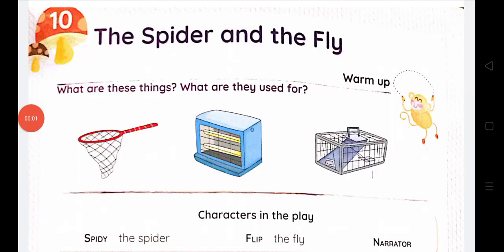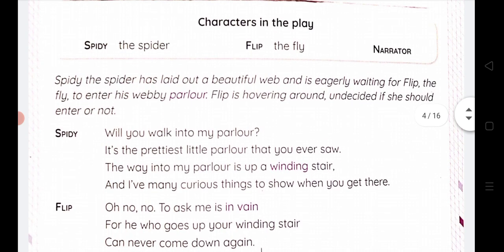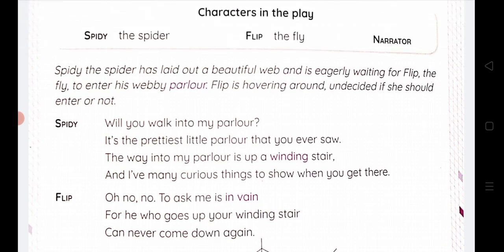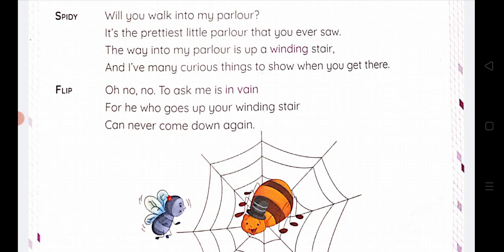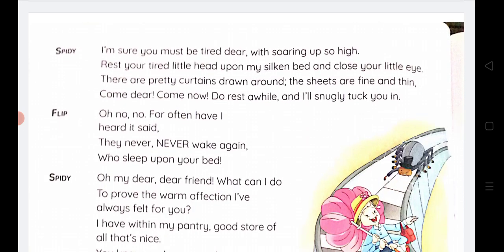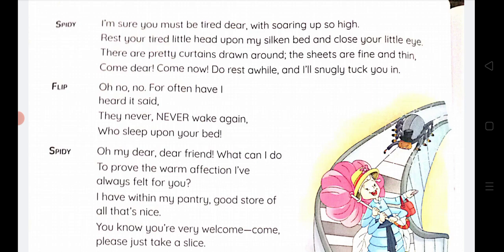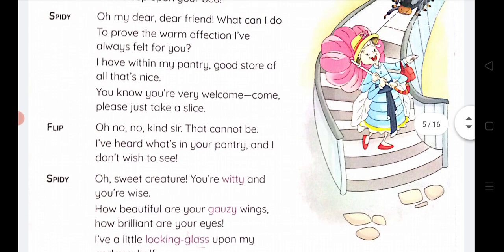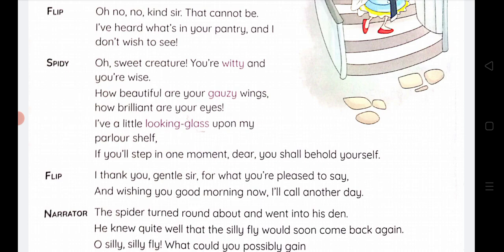class 5 chapter 10 The Spider and the fly